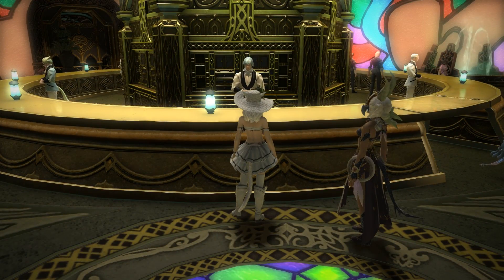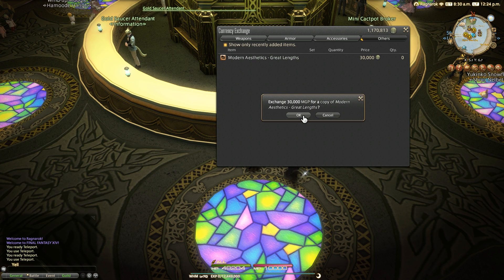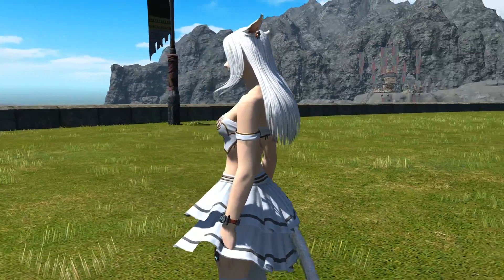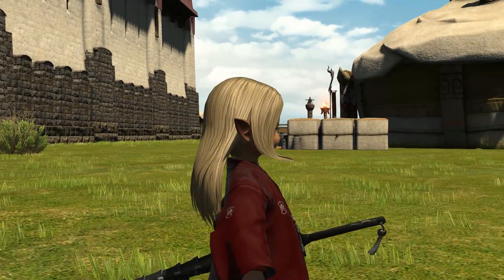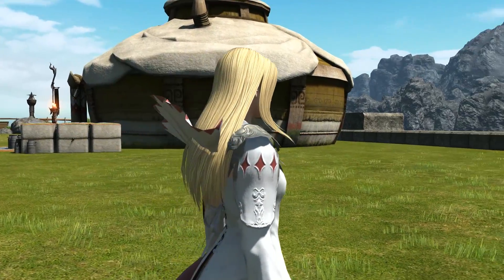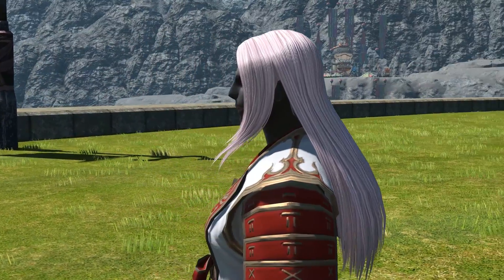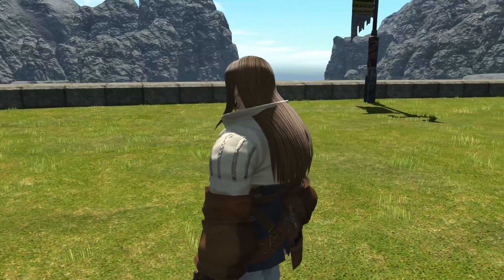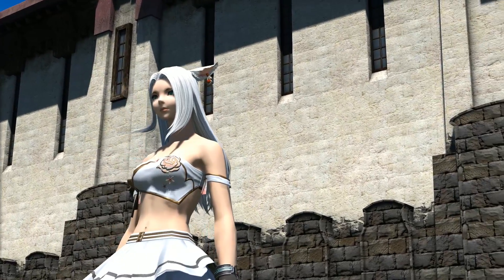FFXIV: New Long Hairstyle 5.0